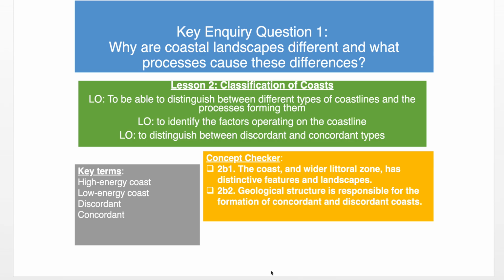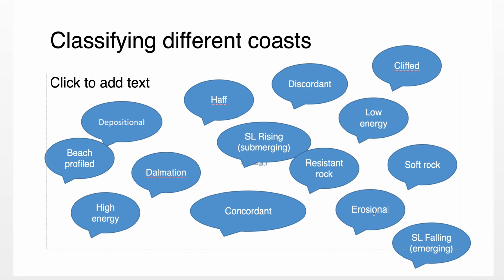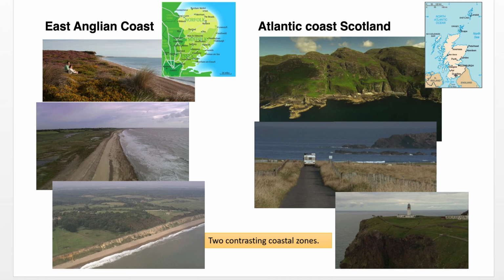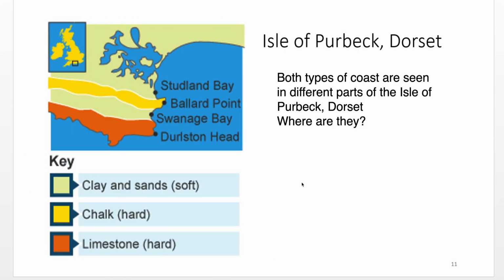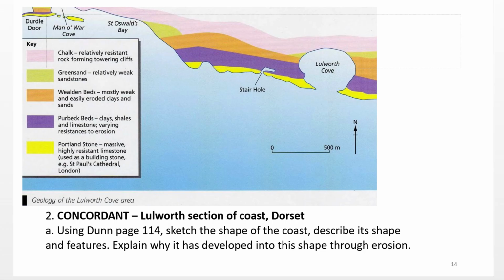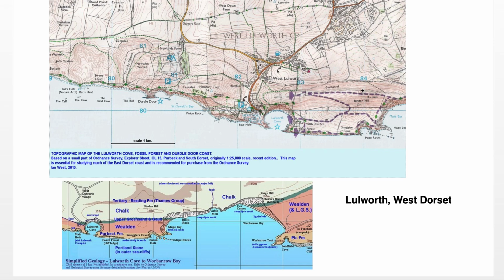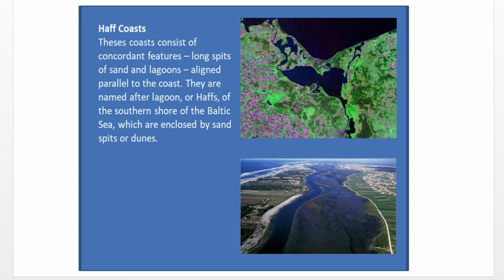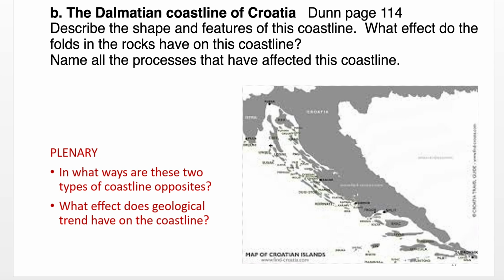L2 coasts - classifying coasts Edexcel A level Geography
How we classify coasts - high energy and low energy coastlines with examples. Concordant and discordant coastlines including Swanage Bay (discordant), Cork coastline Ireland (discordant), Lulworth Cove (concordant) and Haff and Dalmation coasts (concordant)